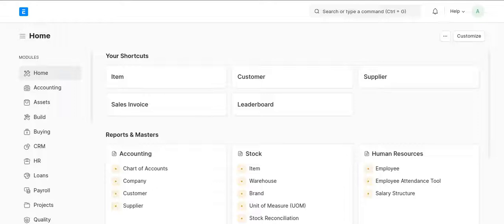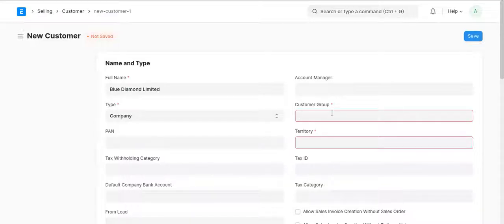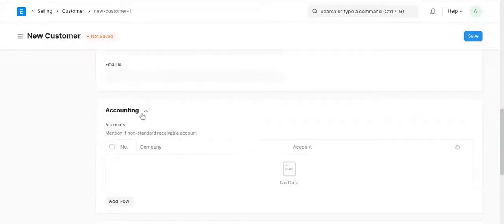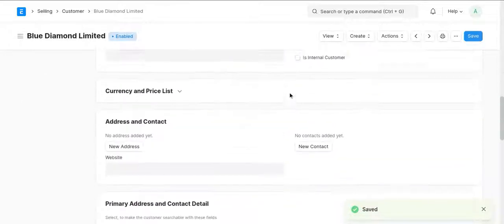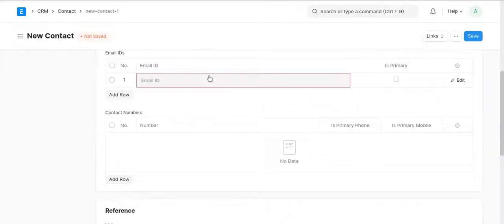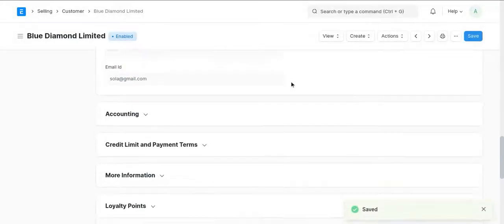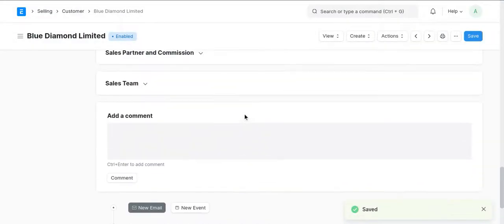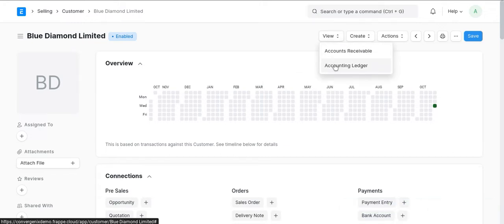How To Create A Customer on ERPNext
In this step by step video, we will show you how to create a customer and putting the necessary information